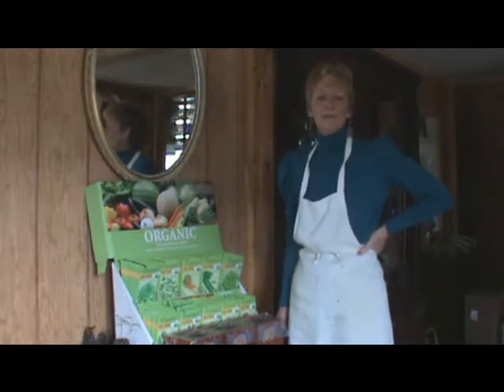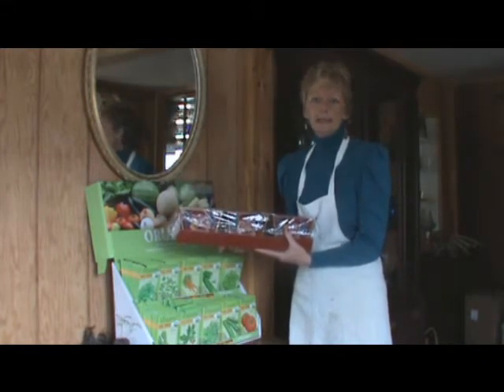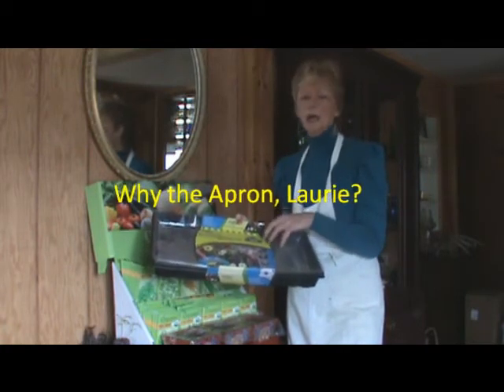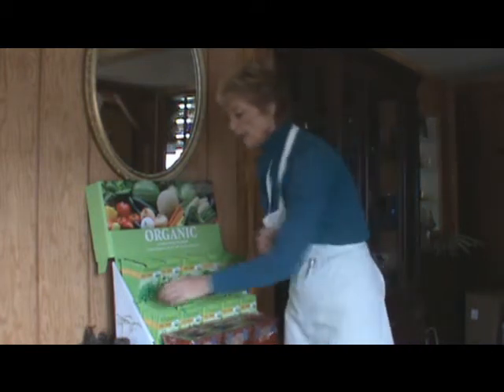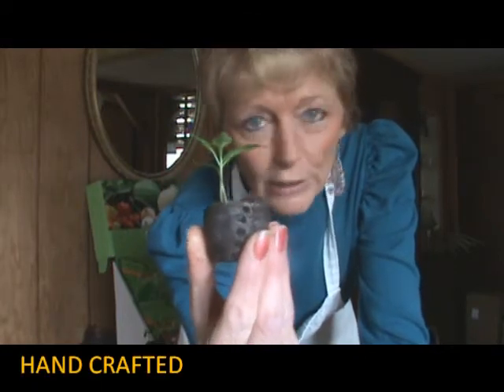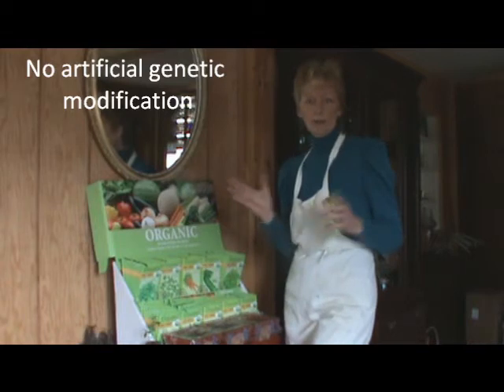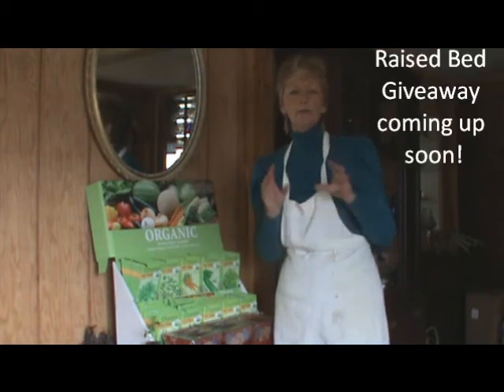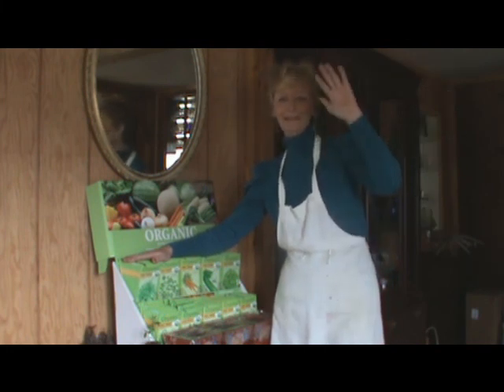Ferry-Morse Organic Seed Giveaway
I choose Ferry-Morse for my first gardening step. Jiffy Trays, Gift products, SEEDS, they have it all. Please do stop in. Laurie